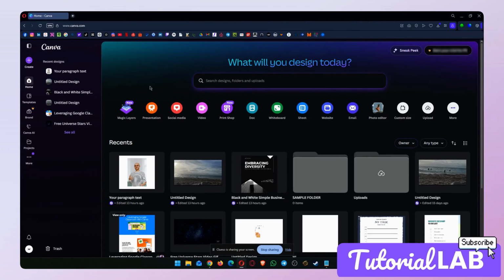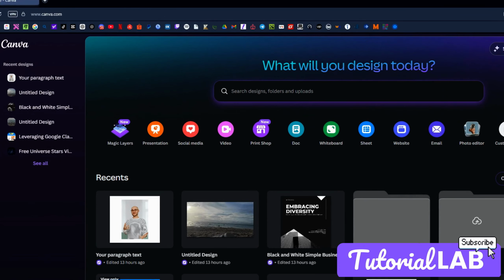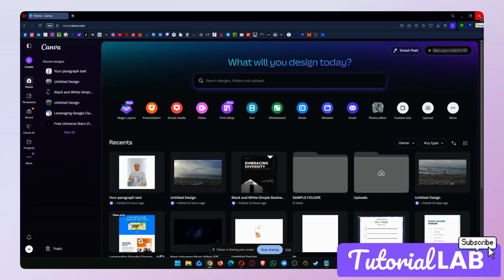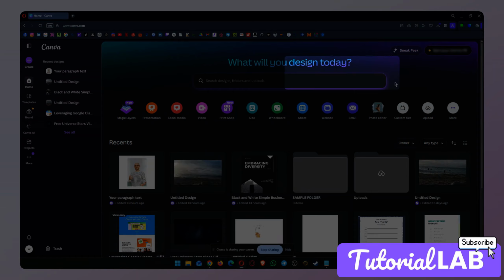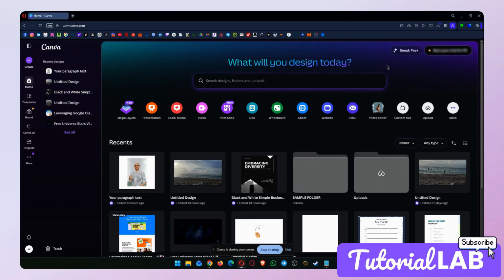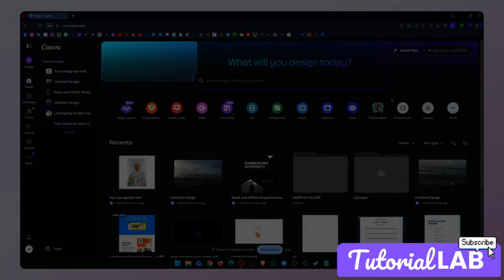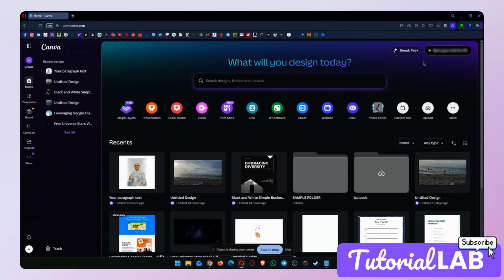How To Fix Canva App Not Working (Step By Step)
How To Fix Canva App Not Working

Hello everyone! In this video, I’ll show you exactly "How To Fix Canva App Not Working" so you can quickly solve crashes, loading issues, and unexpected app errors.

We’ll go step by step through "how to fix canva app not working 2026" and explain common problems like "canva app crashing," "why is my canva not loading," and when the "canva app keeps closing." I’ll also guide you through a simple "canva troubleshooting guide" including clearing cache, updating the app, checking internet connection, and reinstalling Canva if needed.

By the end of this tutorial, you’ll confidently know how to fix Canva app issues and get back to designing smoothly step by step.